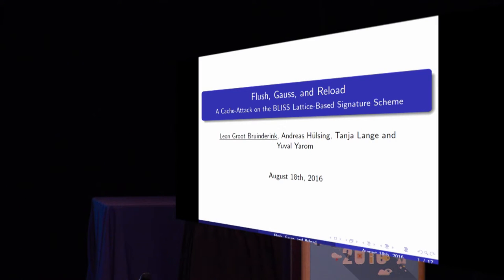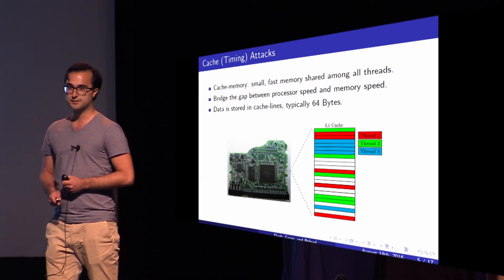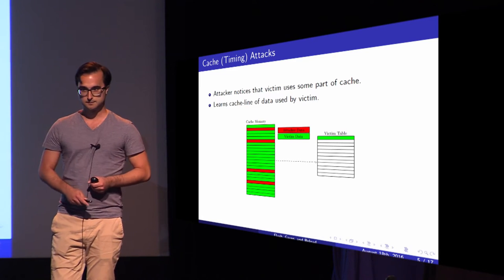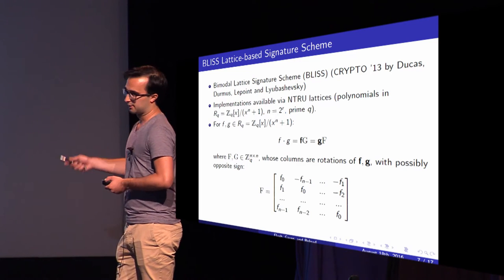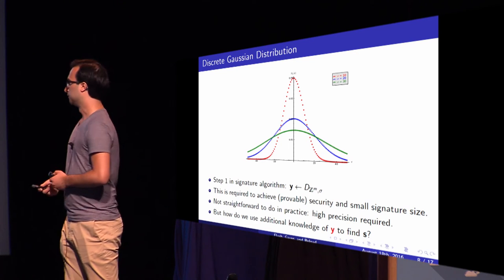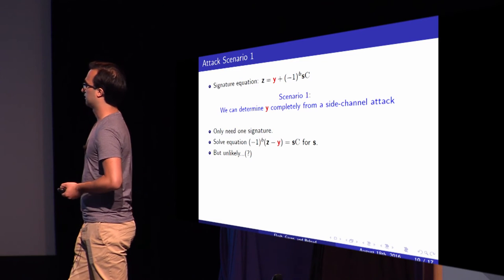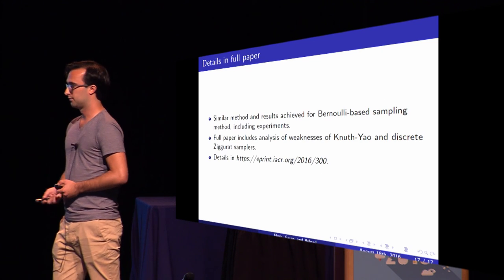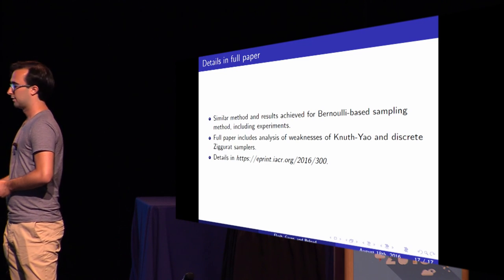Flush, Gauss, and Reload A Cache Attack on the BLISS Lattice Based Signature Scheme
Leon Groot Bruinderink and Andreas Hülsing and Tanja Lange and Yuval Yarom, CHES 2016.